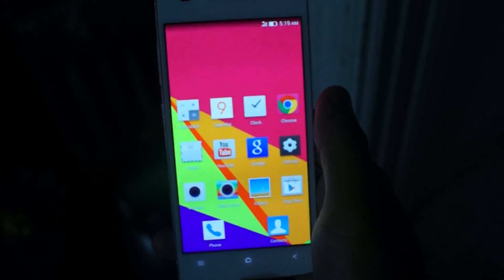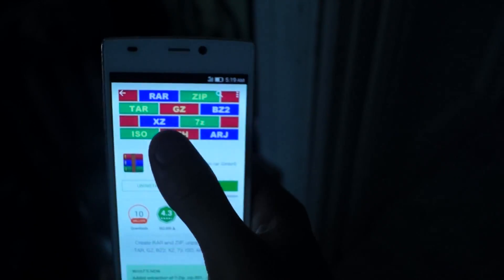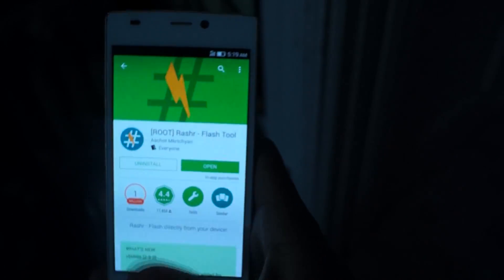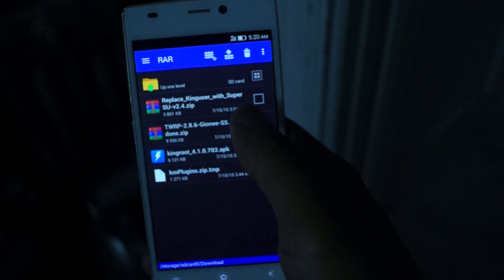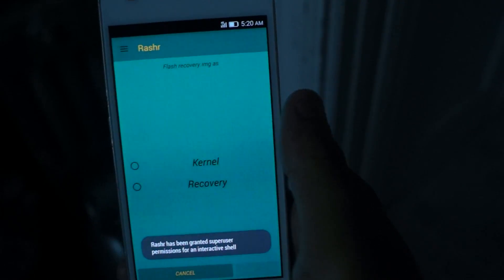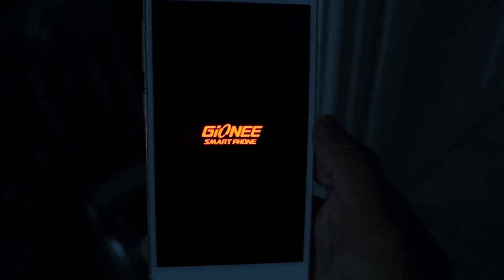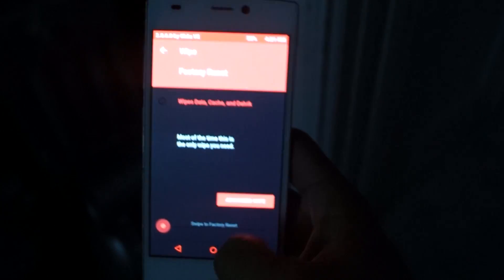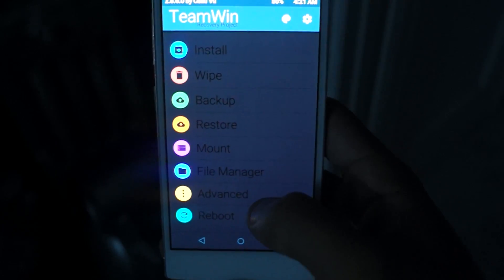How To Flash TWRP on Vivo IV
Hey guys today I am showing you how to get a custom recovery on the Vivo IV and clones. This will allow you to backup your phone and install custom roms.

Make sure you have an account with needrom and disable adblock.